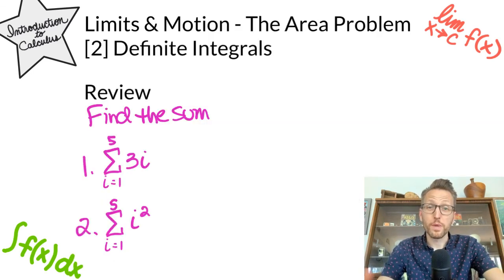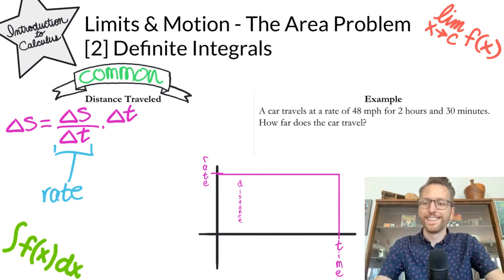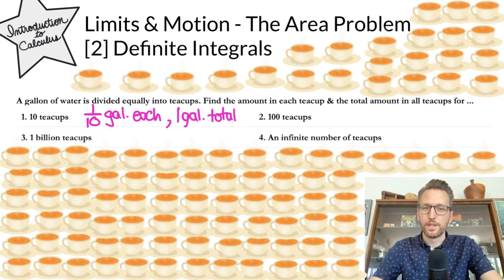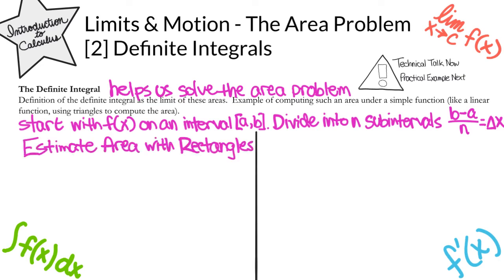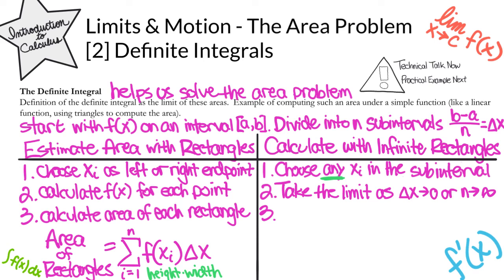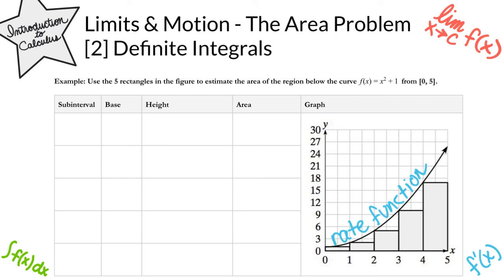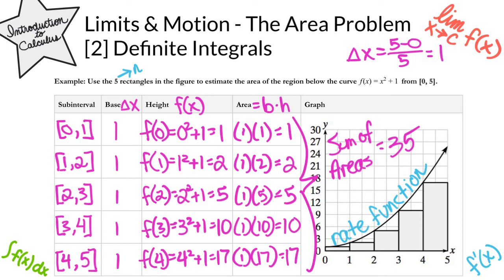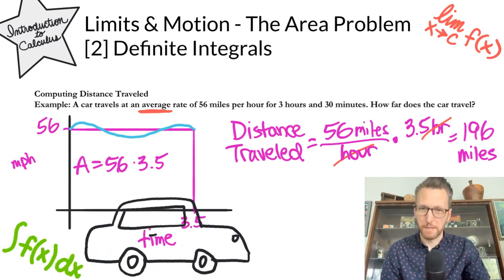Intro To Calculus 2 Definite Integrals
Learn about the Area Problem and how to solve it by estimating with rectangles and calculating with the definite integral.

Exercises
Try 1-7. #8 is missing answers B. And D. It only matters for part (b). The best way to do #9-15 is to sketch the function and solve graphically, like I did for the first and last examples.